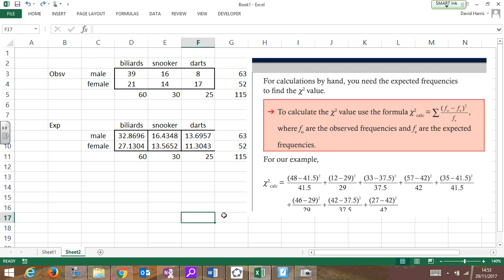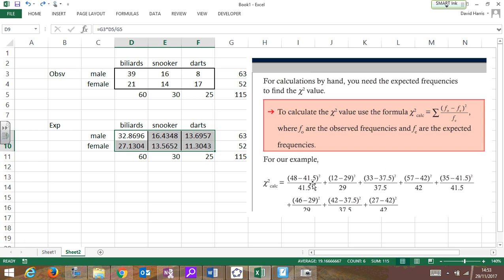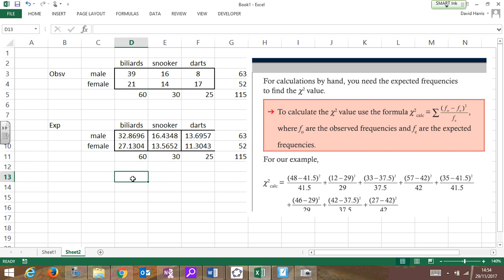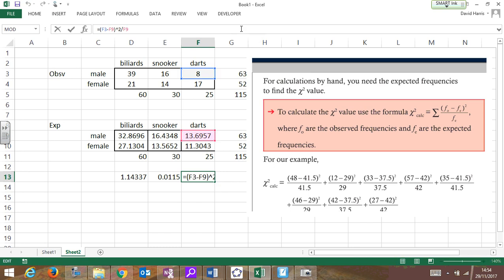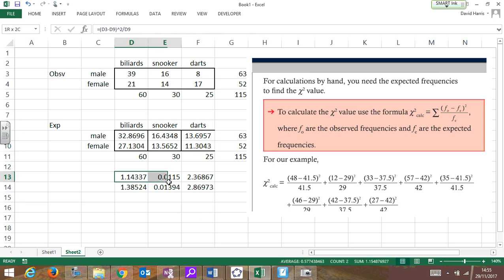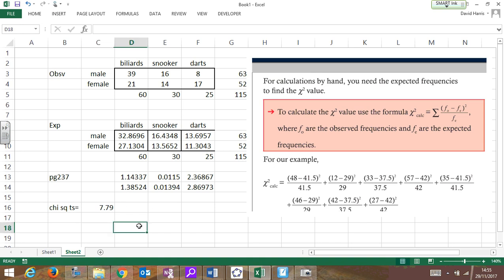How to find the chi-squared test statistic